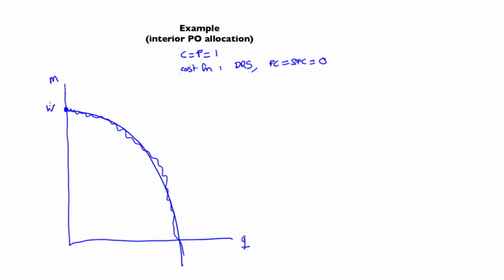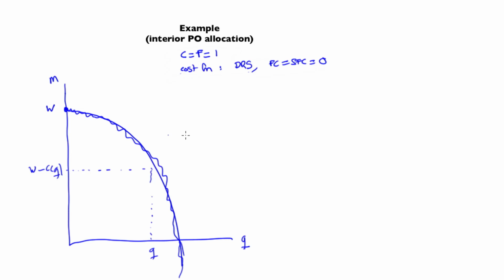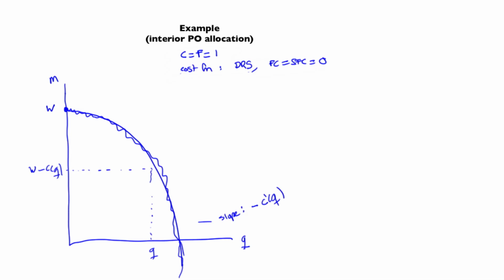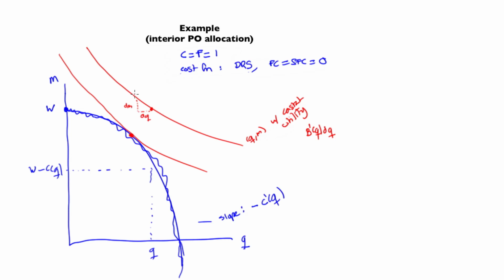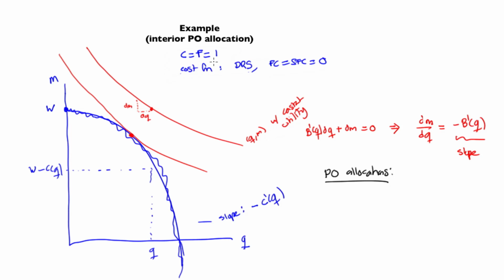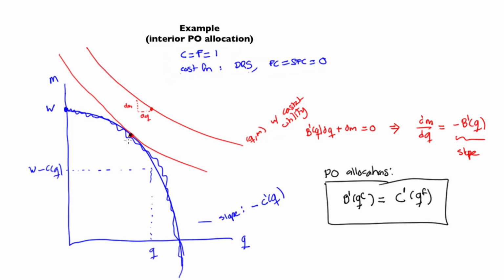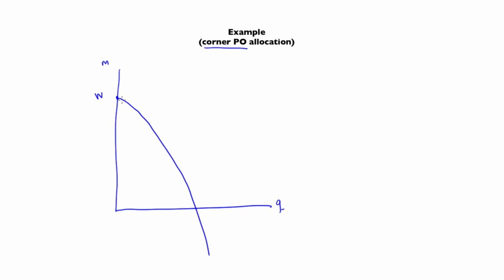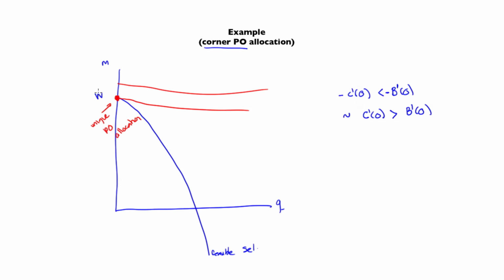Unit 5 - pareto optimal allocations part 4